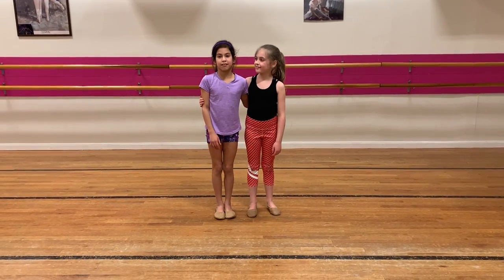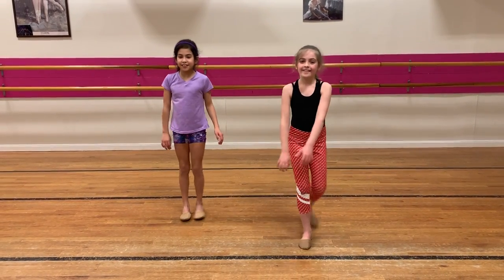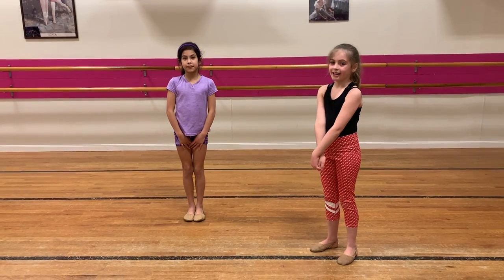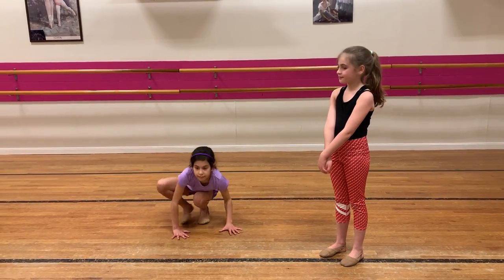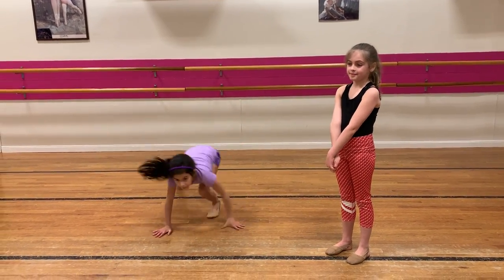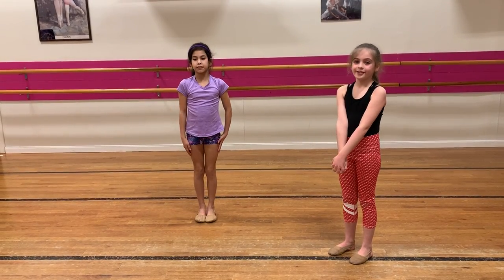How To Do a Coffee Grinder | Sharon's Studio of Dance & Music in Whippany, NJ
How To Do a Coffee Grinder
Sharon's Studio of Dance & Music
To learn more about our dance studio in Whippany, NJ and class offerings, please visit our